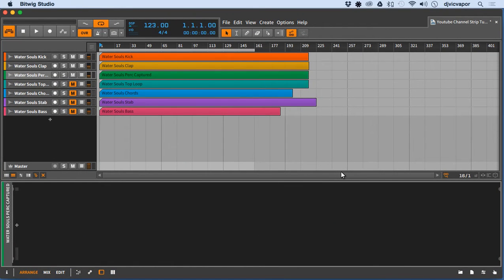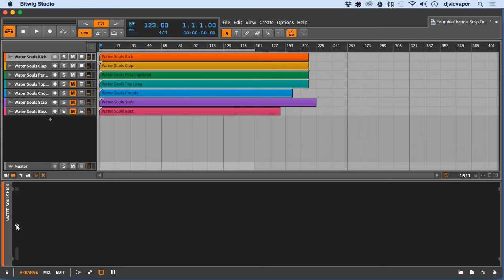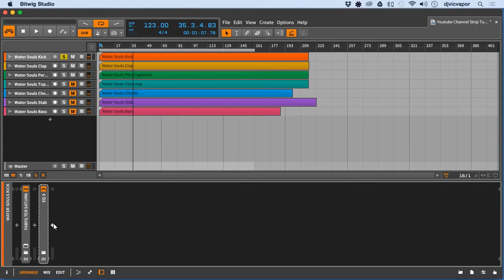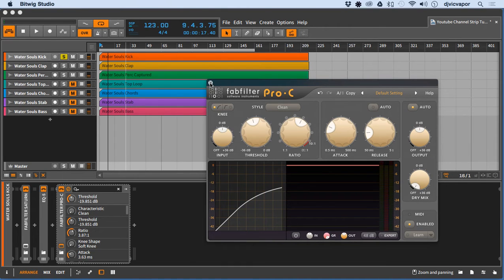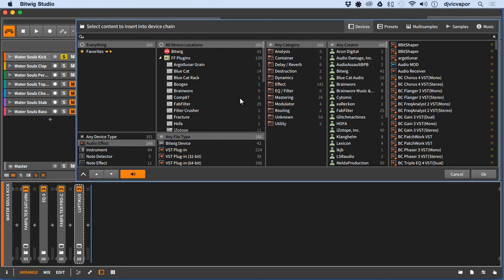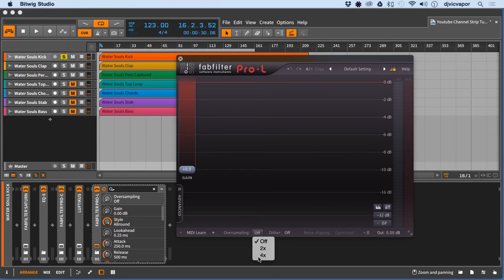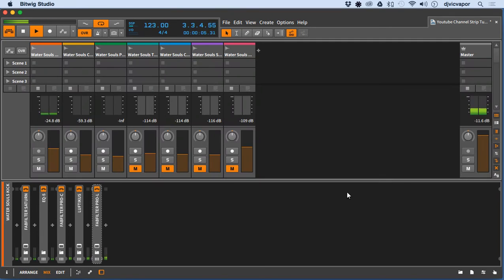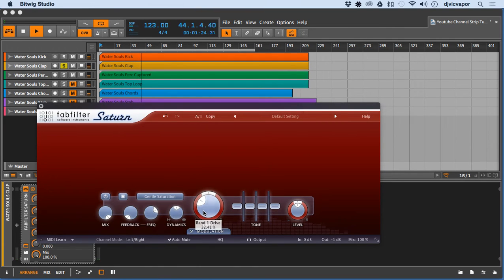Bitwig Studio - Advanced Concepts - Channel Strip Workflow - feat. (djvicvapor)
In this tutorial lesson we learn "workflow" standards and how to create a nice clean channel strip for each of your individual sounds.  It is always important to have a consistent work flow which you can count on, this allows you to understand what steps come next and help you in achieving a great overall quality of sound.